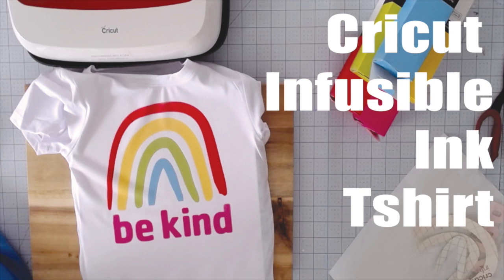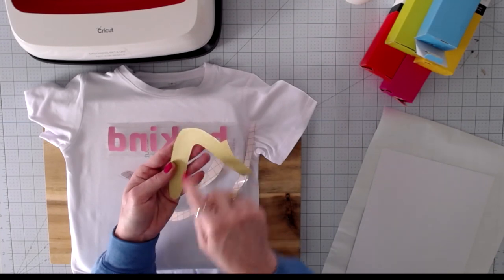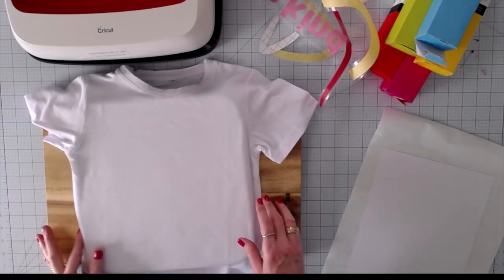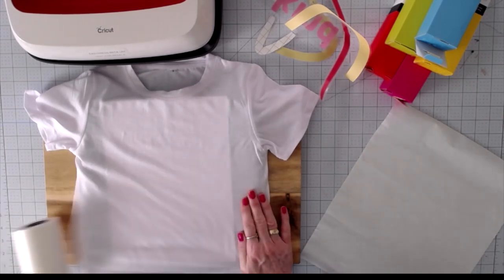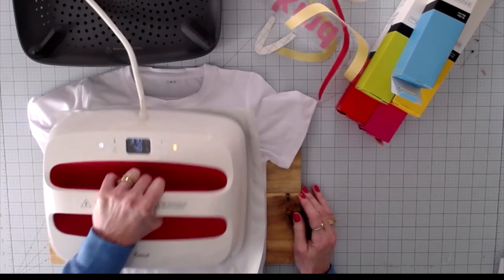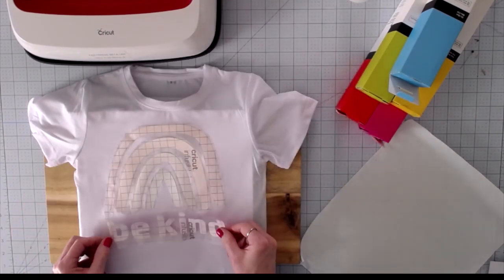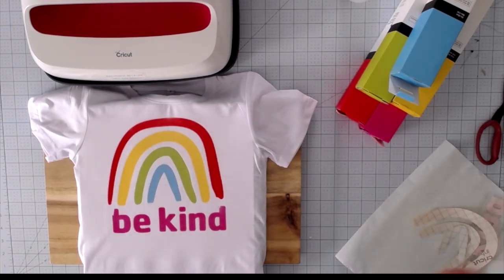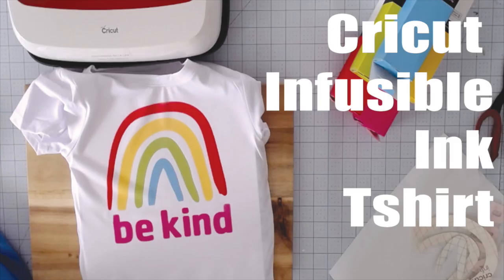How to use Cricut Infusible Ink to make a T-Shirt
orders $50 or more (Codes do not apply to machines)
      additional 10%